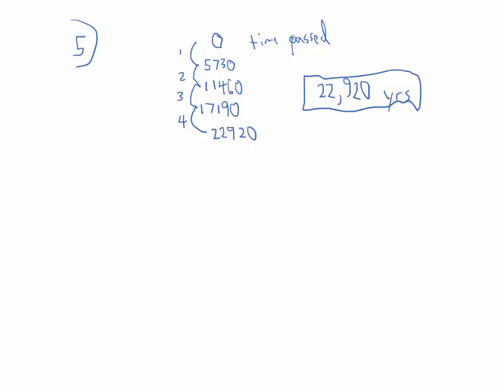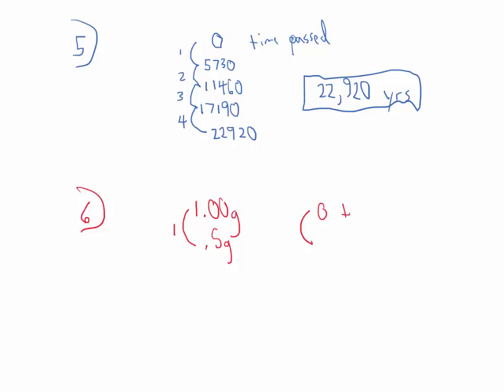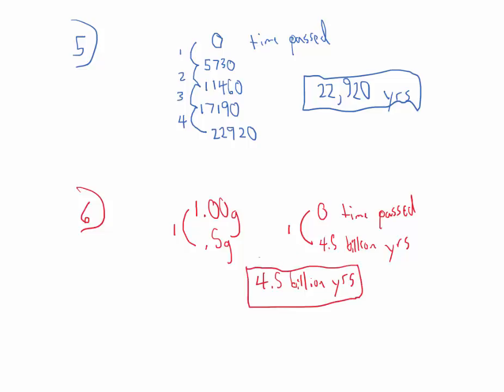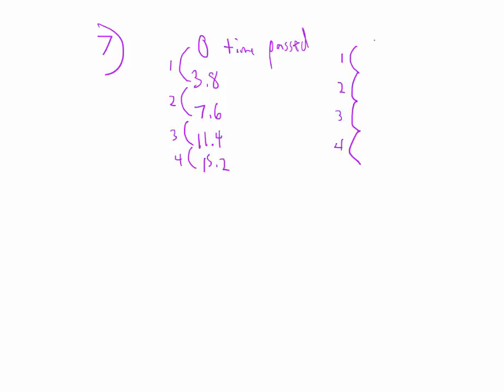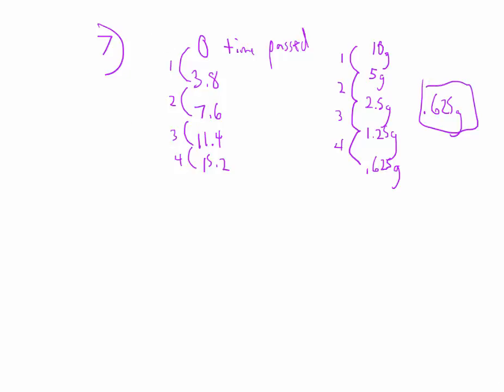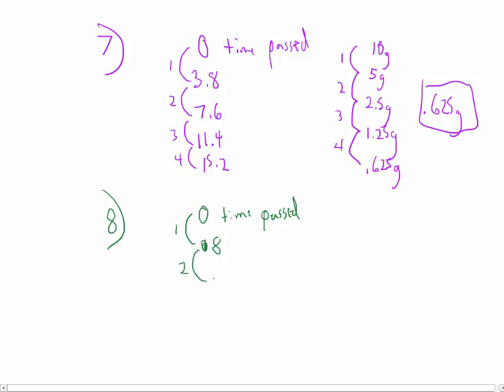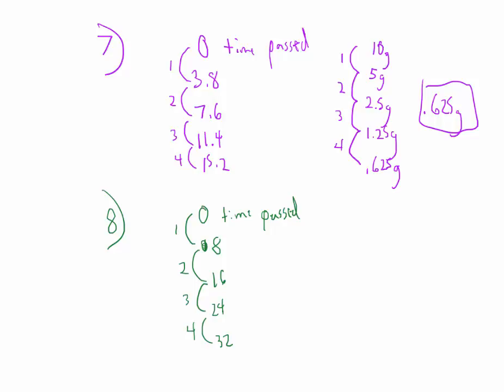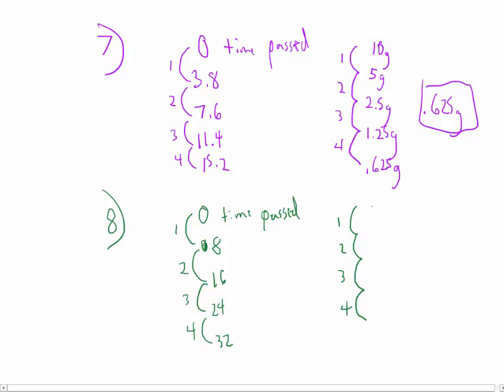Half-life WS 1 n5-8